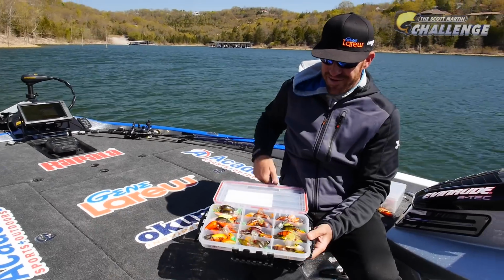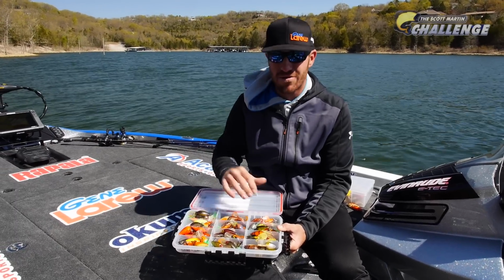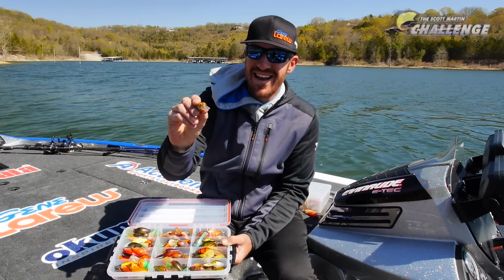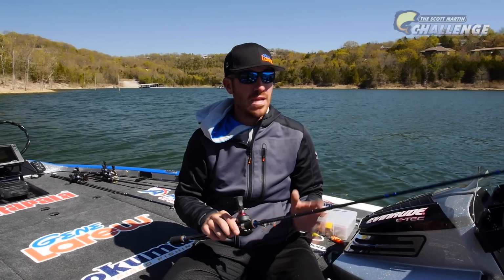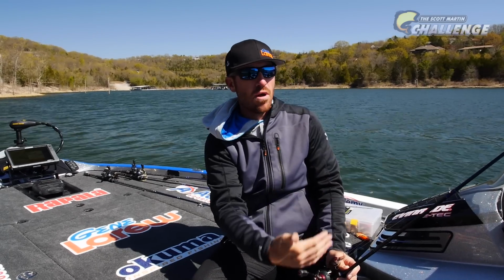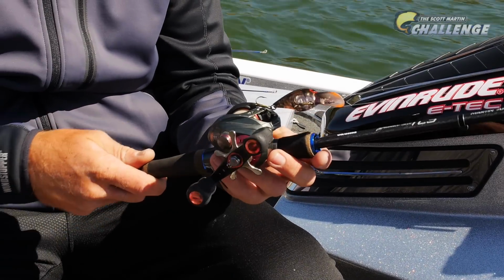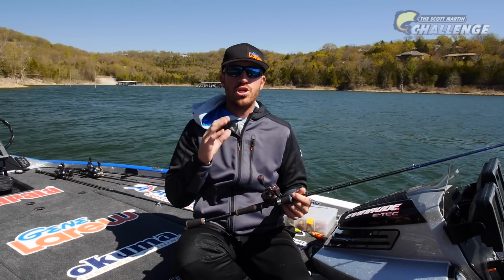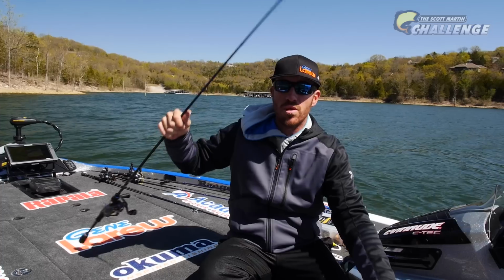Jacob Wheeler Cranking Tips - How to catch bass in the early spring with wiggle warts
Jacob Wheeler shows his secret fish catchers - These lures and tips will help you catch more bass when you're fishing in the early spring with the famous wiggle wart. Jacob shows you his setup that works best for maximizing your fish catches and also gives an in depth instructional explanation of what type of banks to look for when targeting bass with this technique.

Don't forget to "like" the video and if you have a question please drop it below.